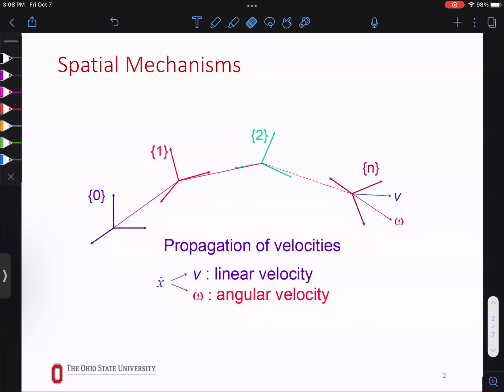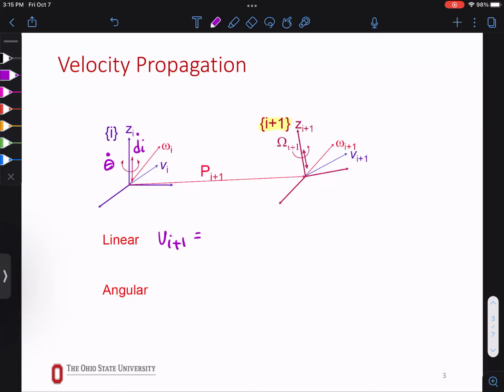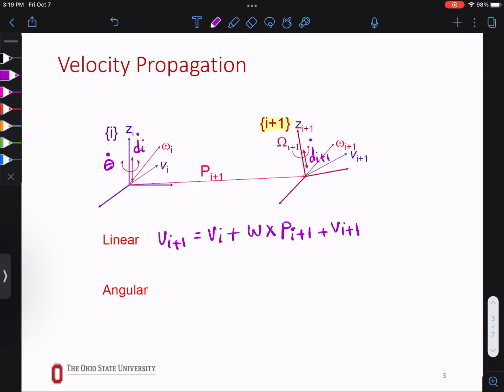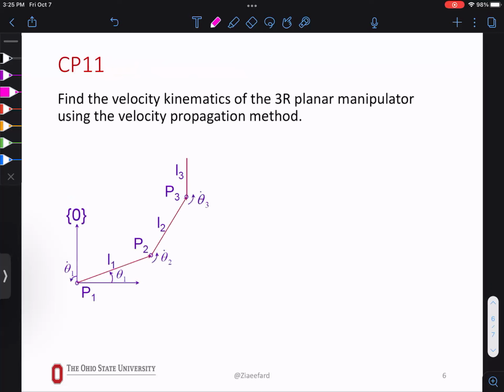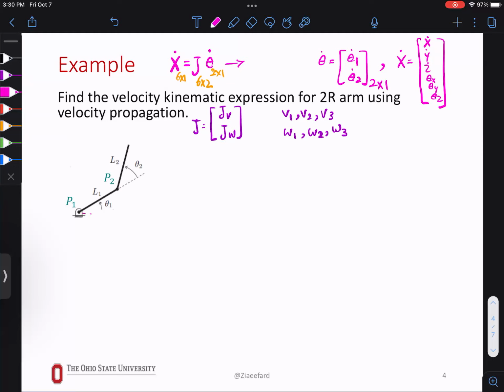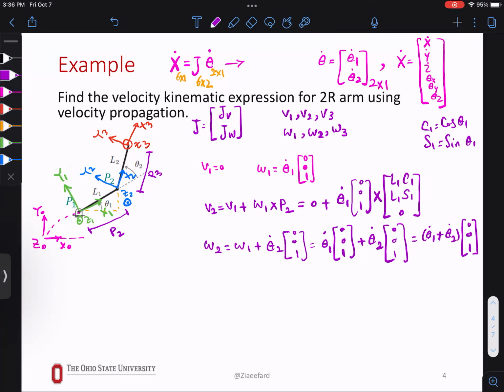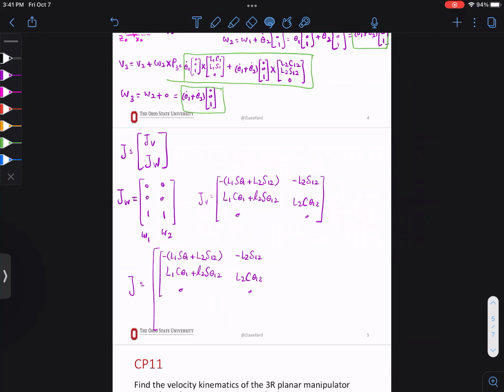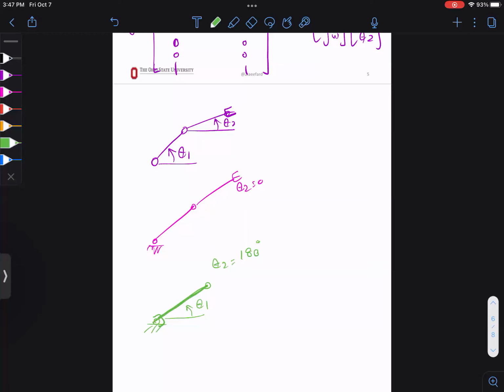ECE 5463- Jacobian - Velocity Propagation